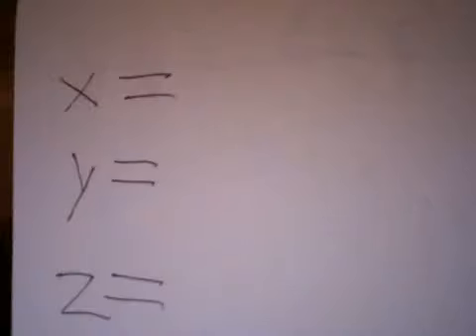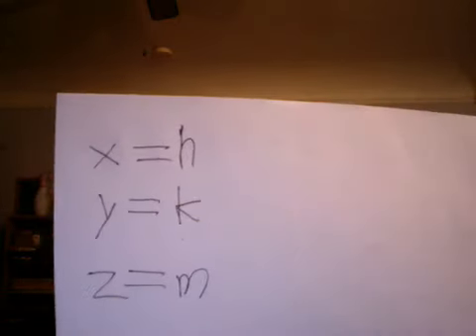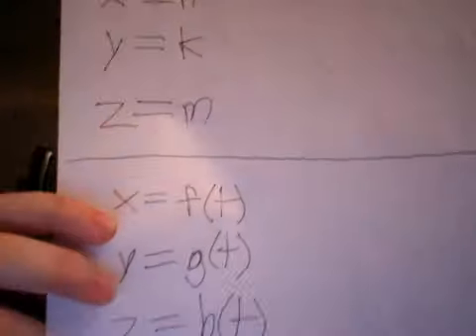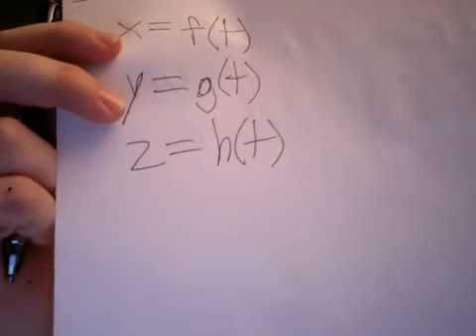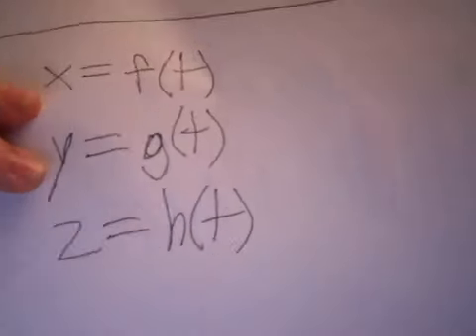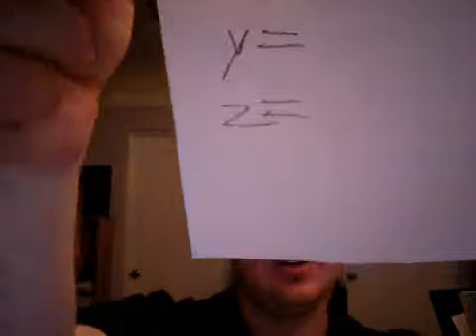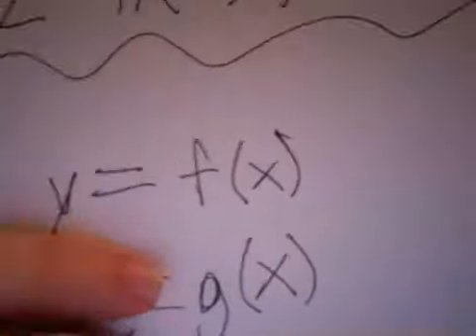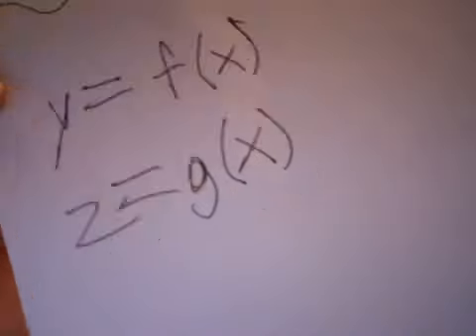parametic surfaces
A college student explains different forms of space curves and surfaces.